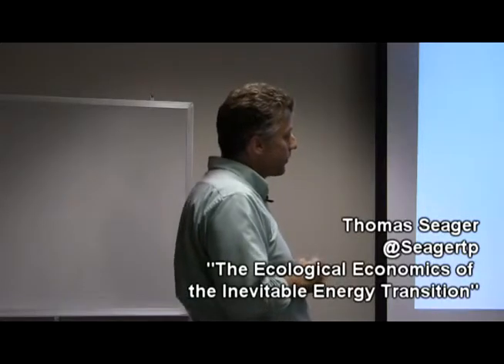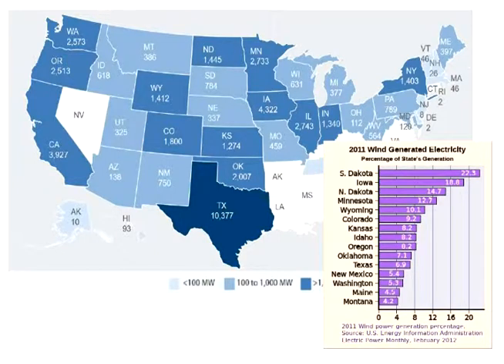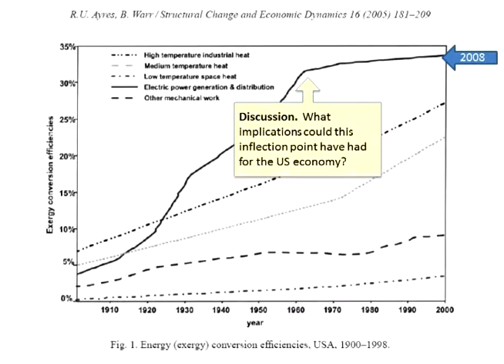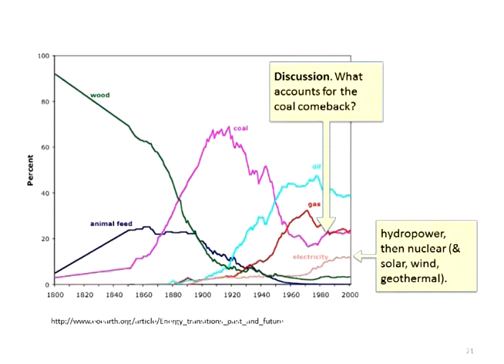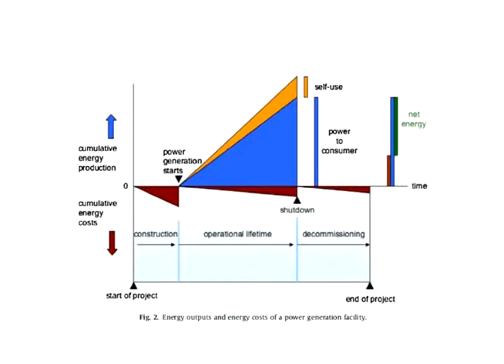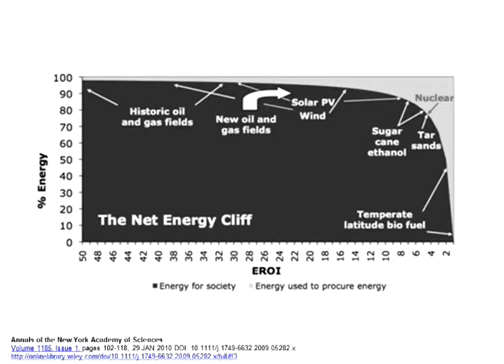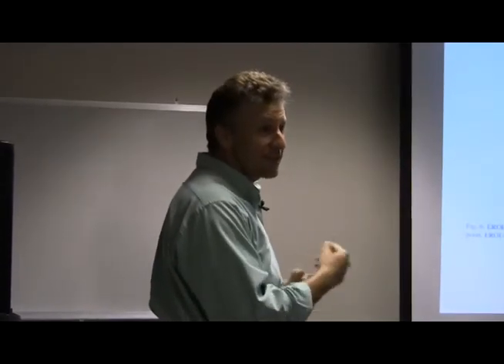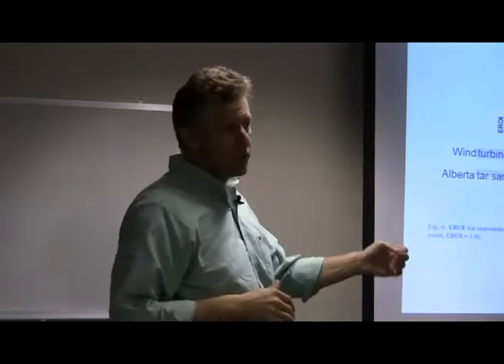The Ecological Economics of the Inevitable Energy Transition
Dr. Thomas P. Seager discusses the ecological economics of the inevitable energy transition.